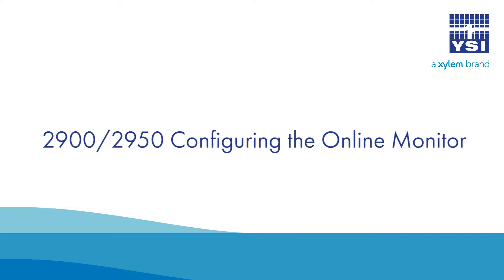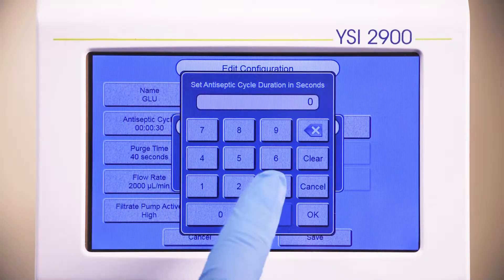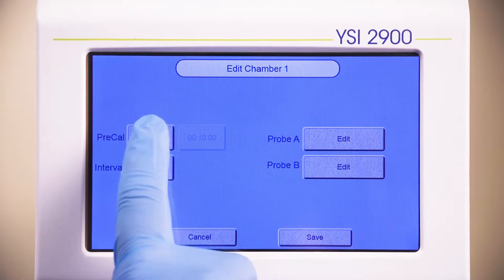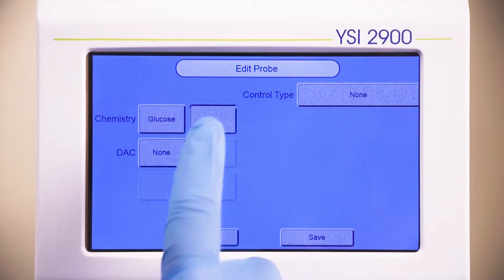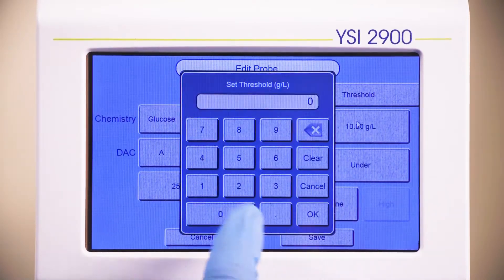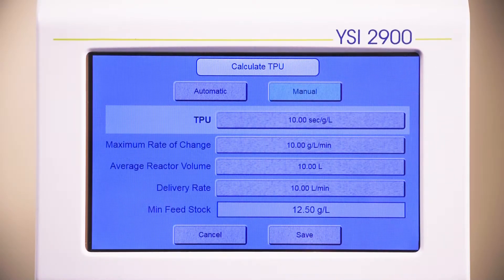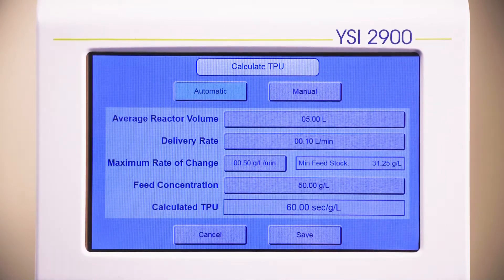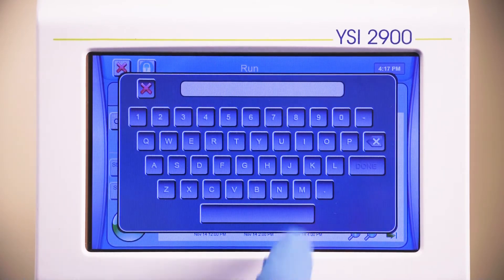2900 2950 Configuring the Online Monitor | YSI Life Sciences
This video demonstrates how to set up and configure your online monitoring and/or control session.

for detailed product information.